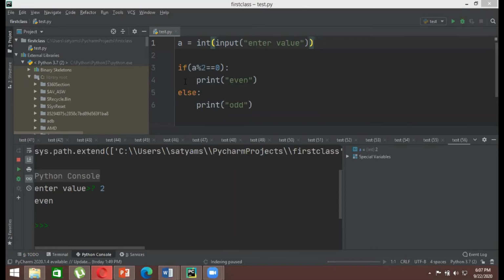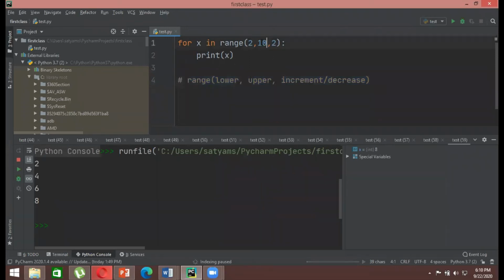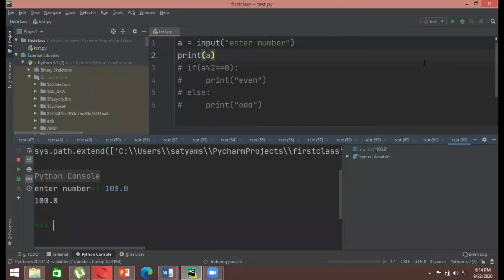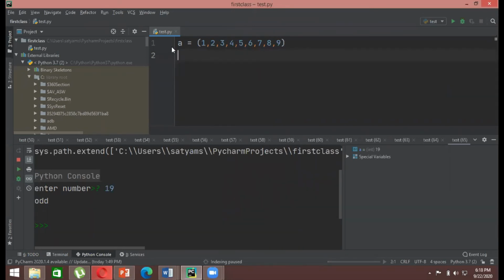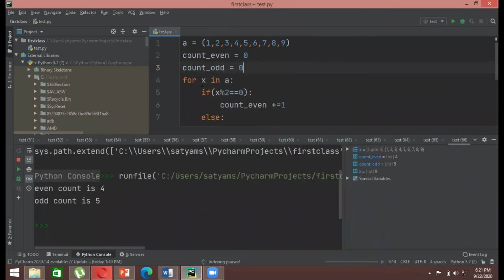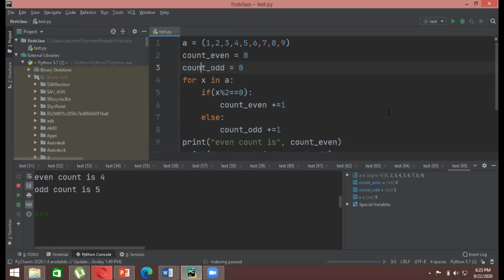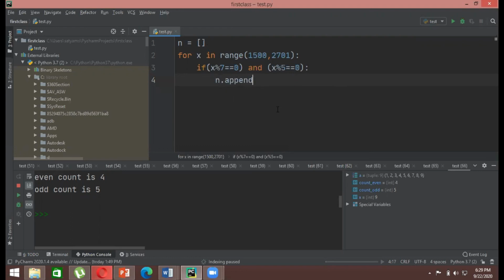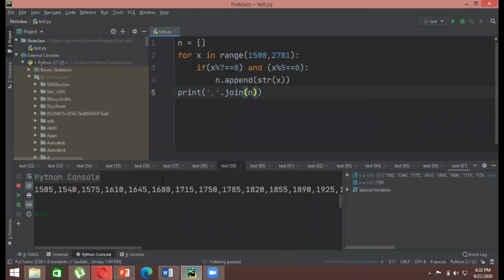Range and Increment Operator | LifeGenBio